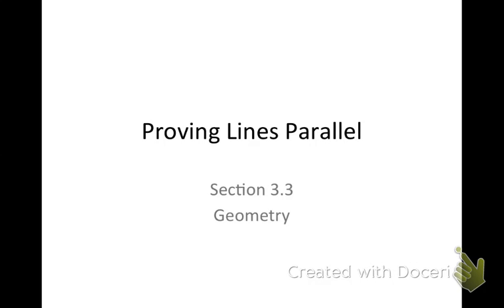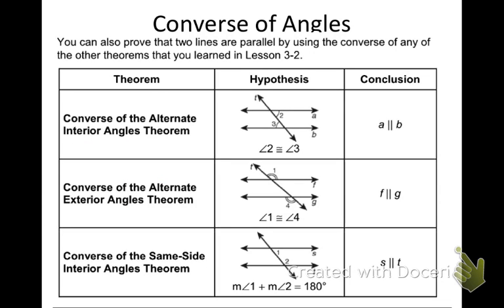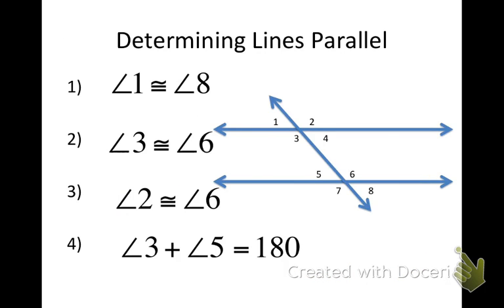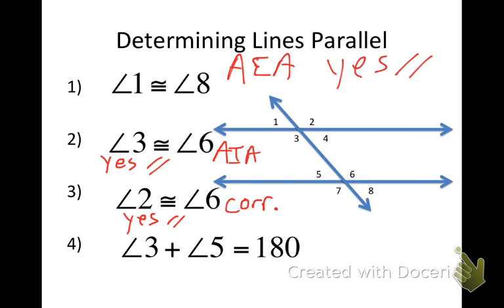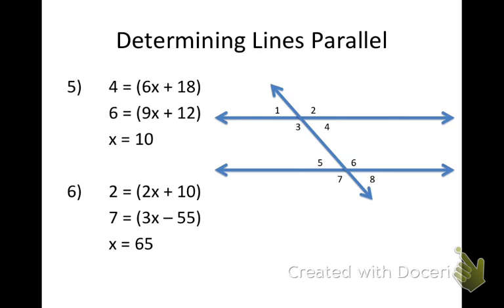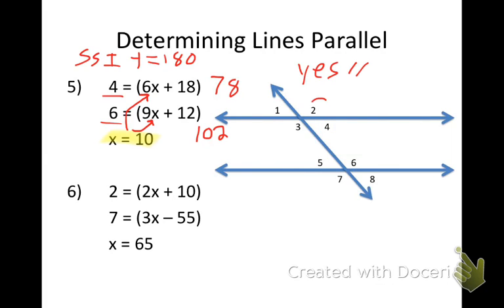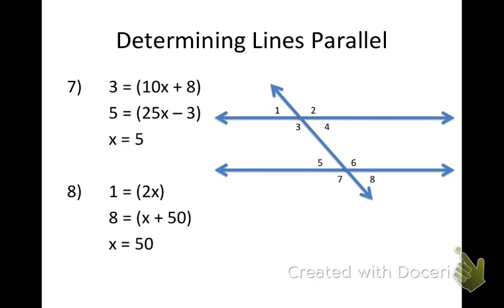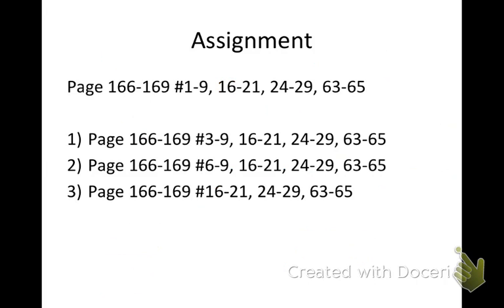Section 3.3 (Proving Lines Parallel)